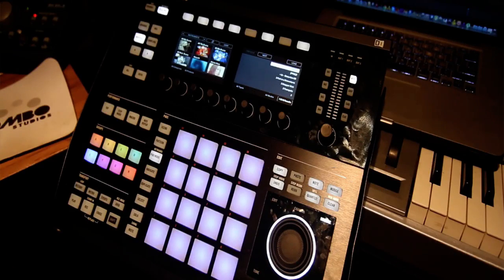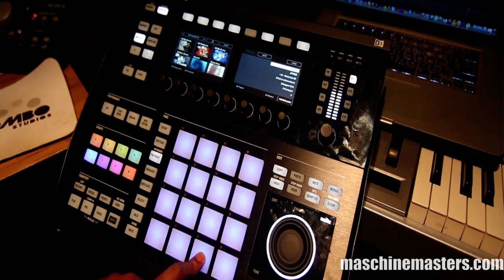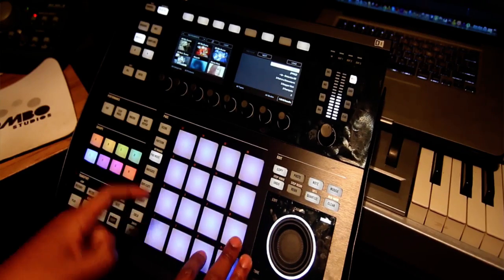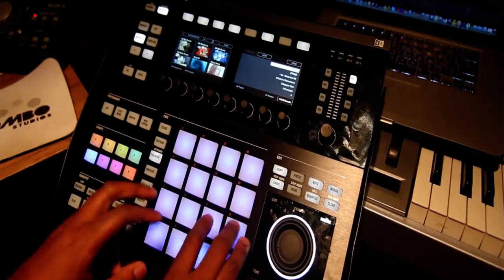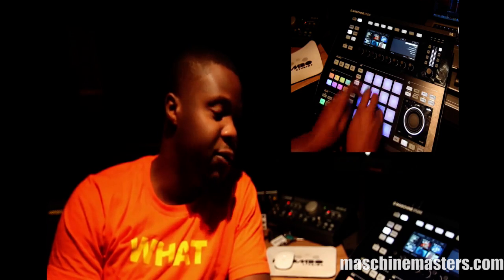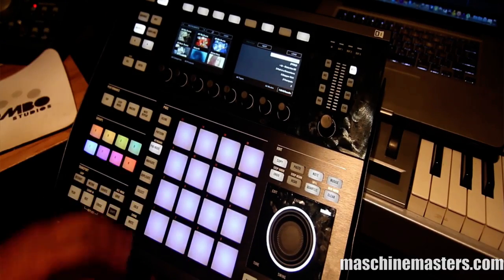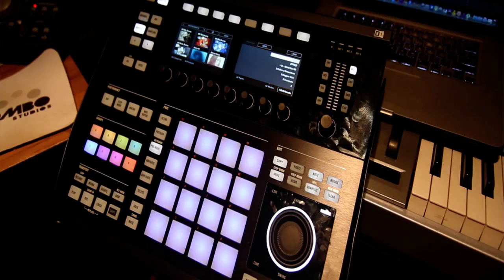Maschine 2.0 Studio Tutorial: Playing Keys on Pads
In this exclusive Maschine Studio 2.0 Tutorial: Playing Pads on Keys, SoSoDef producer and youtube star Mike Kalombo explains in-depth how Native Instruments Maschine Studio 2.0 users can play pads on the Maschine studio like a piano or keyboard by learning scales and practice.

He also talks discusses his first thoughts about the NI Maschine Studio by describing it as the best piece of musical equipment gear he has owned. For more exclusive free Native Instruments Maschine Studio 2.0 tutorials by super producers, beat battles, sample packs and giveaways sign up on Maschinemasters.com today!